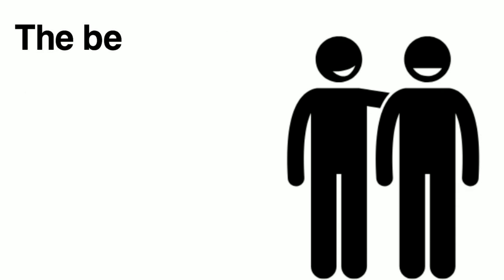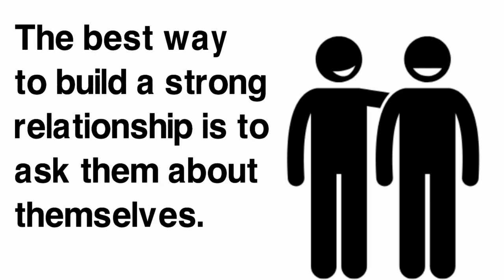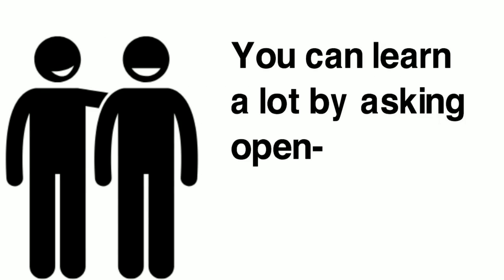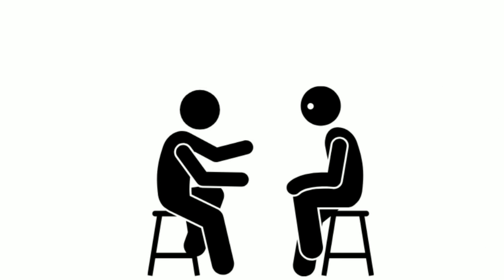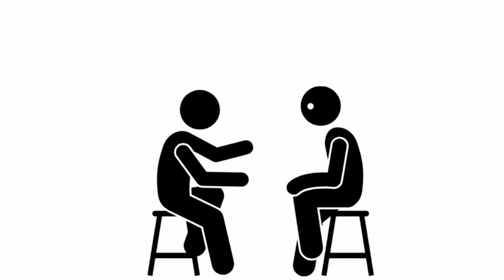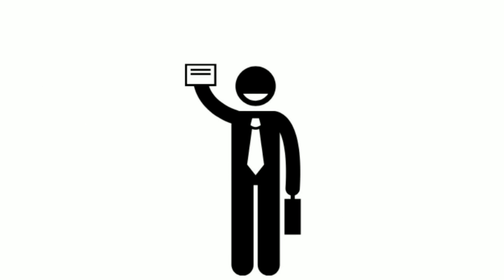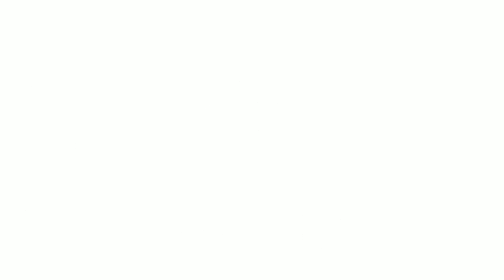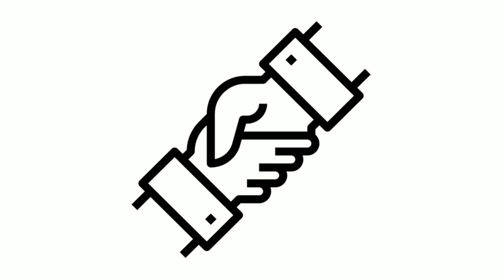Listen, Don't Sell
The biggest mistake that new and seasoned business professionals make when networking is that they are so busy trying to make a sale that they don’t listen.  If you are meeting someone for the first time at a networking event, or running in to someone you already know, your object should not be to try to sell to them, but get to know them. If you don’t already have a strong relationship, they’re unlikely to buy and will probably find you to be pushy.  The best way to start building a relationship is to ask them about themselves.  You can learn a lot by asking open ended questions which encourages the person to talk.
Once they share something with you, ask them another question that lets them know you were listening and are interested in what you have to say. The networking event isn’t about how many cards you collect, but about the quality of the connections you make.